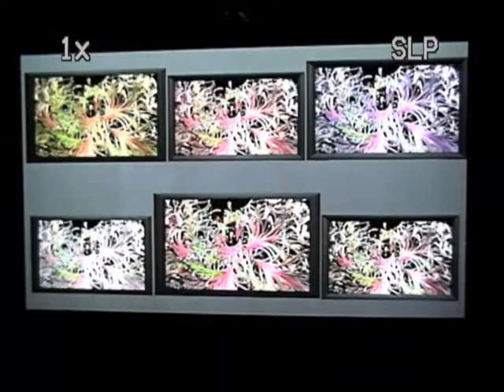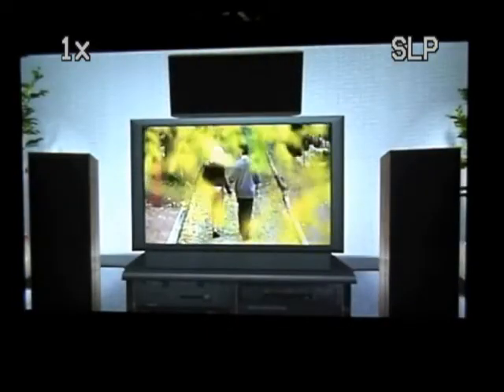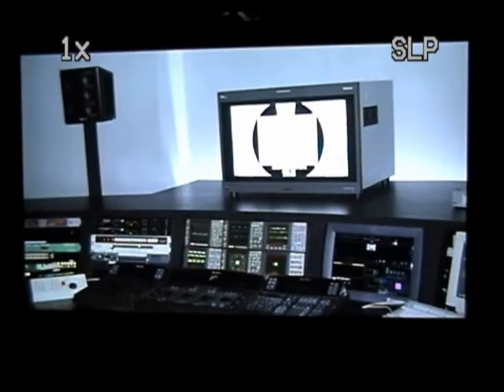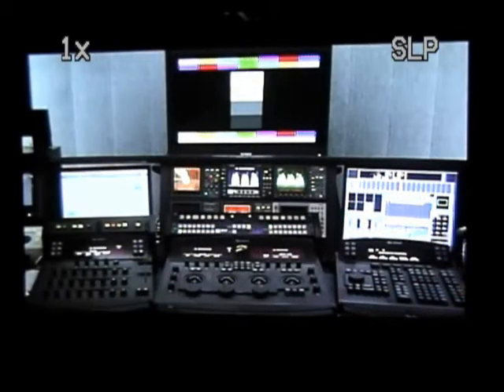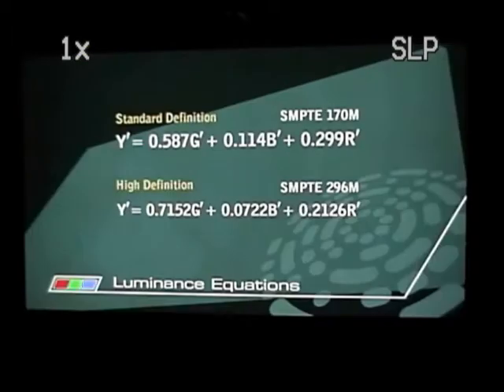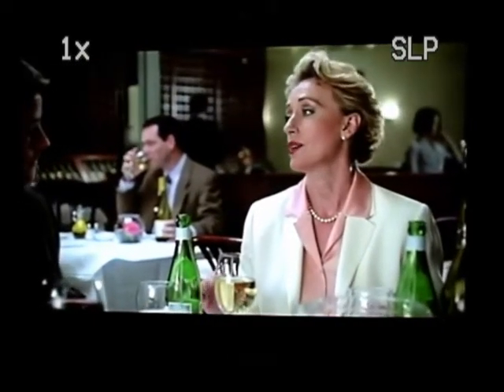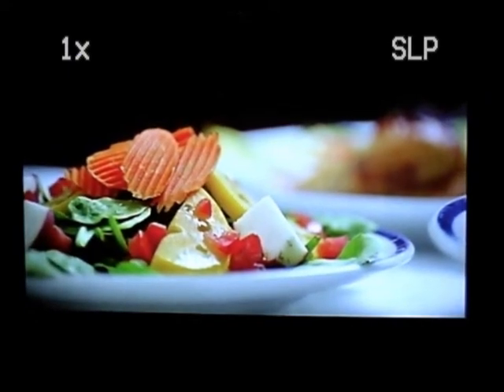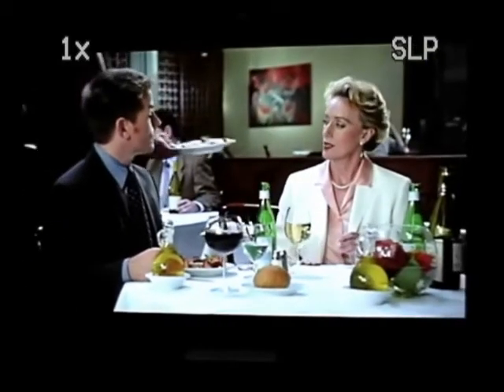THE REAL HD PART 2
UNDERSTANDING HD BASICS